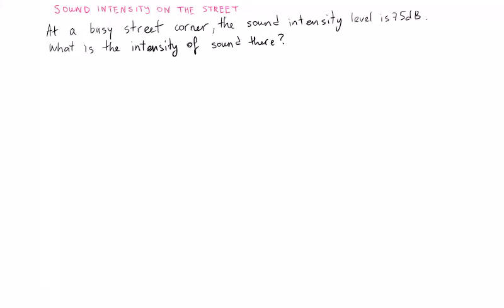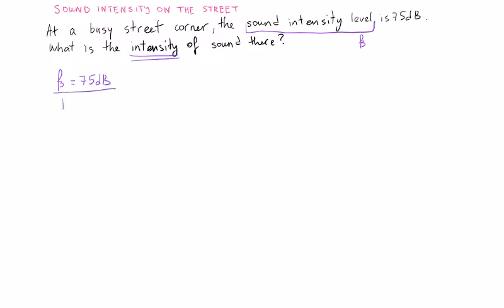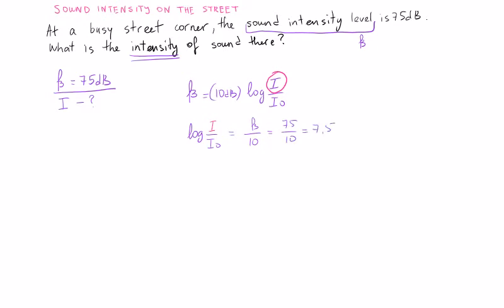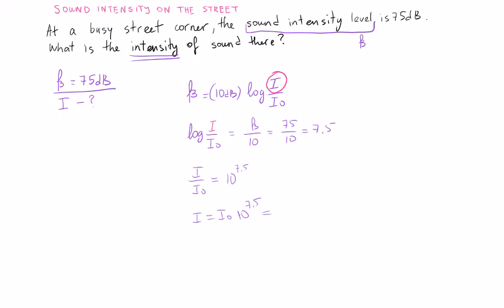Ch16 Sound Intensity example1